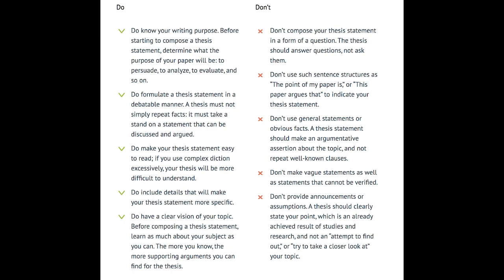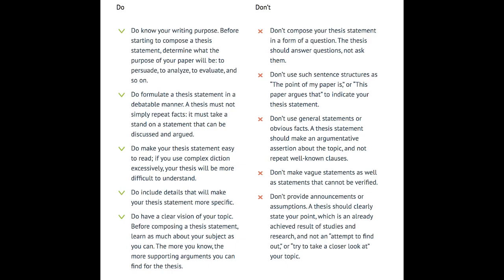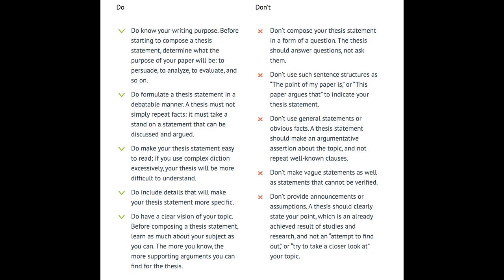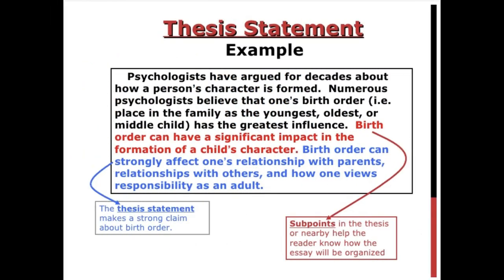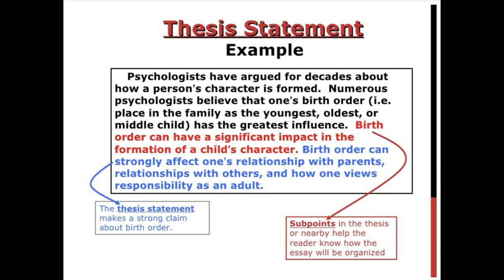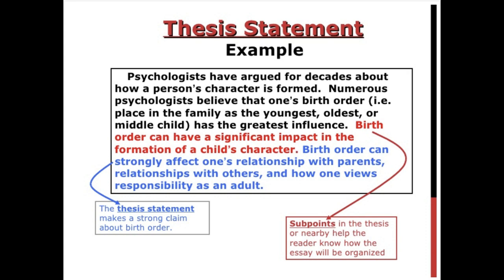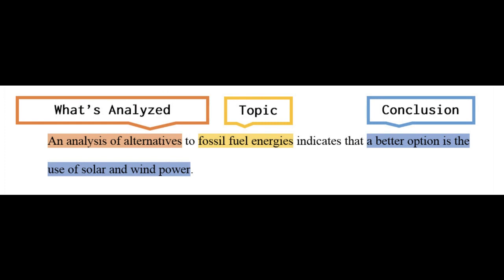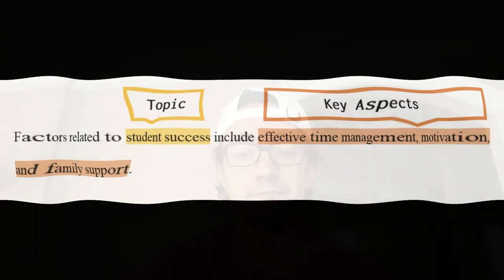Forming a Thesis Statement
In this video, you will learn about what a thesis statement is and how to properly write one in an essay.